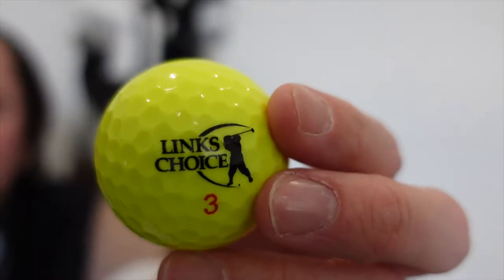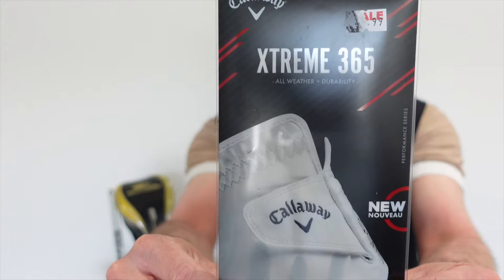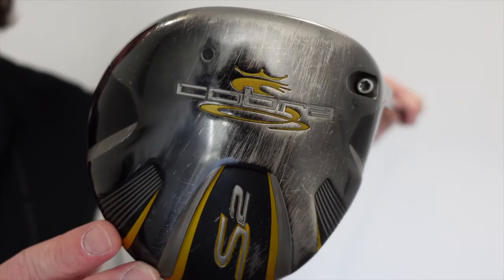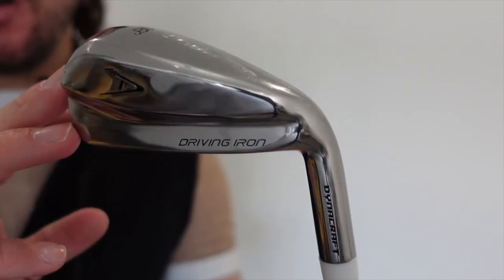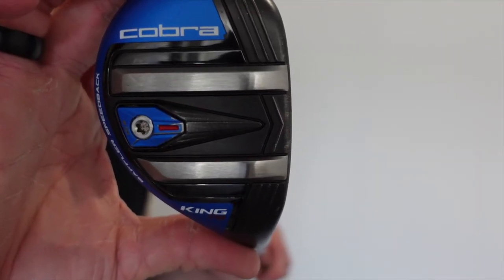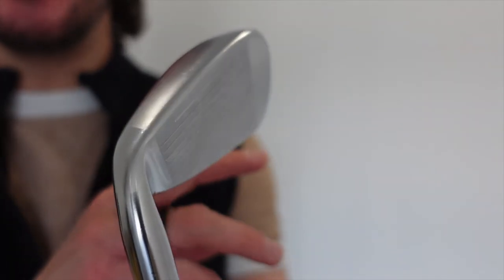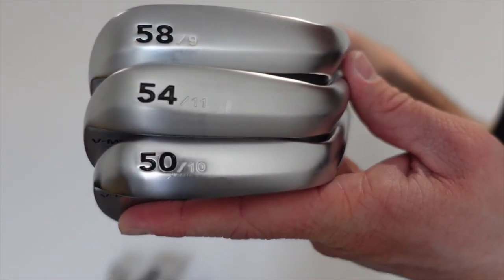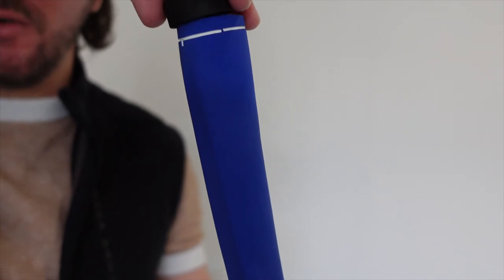Whats In My Bag 2021?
Heres a video of everything in my bag from bottom to top. Theres a couple I would like to add and change so let me know what you think?